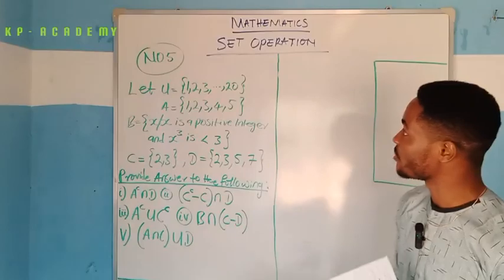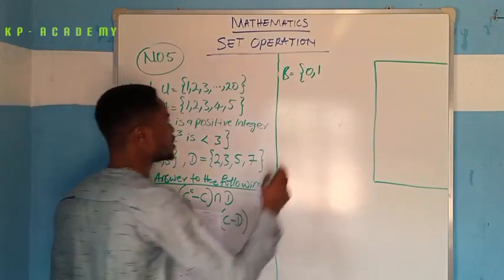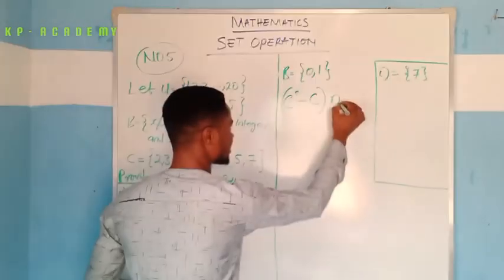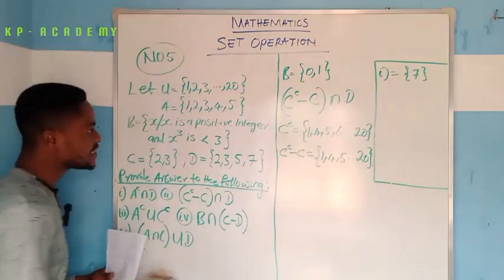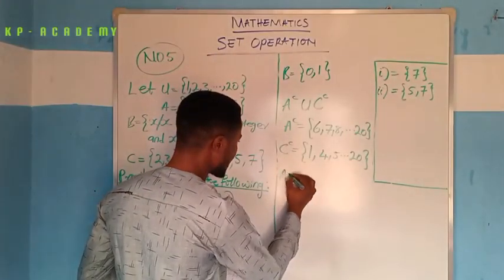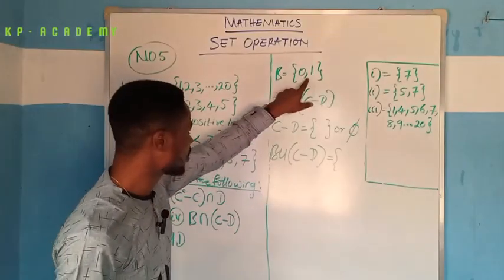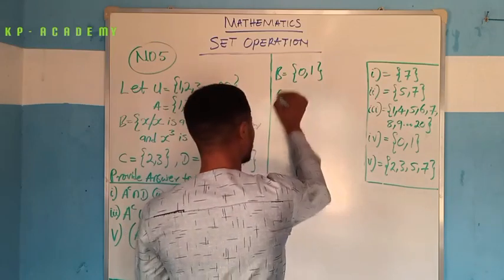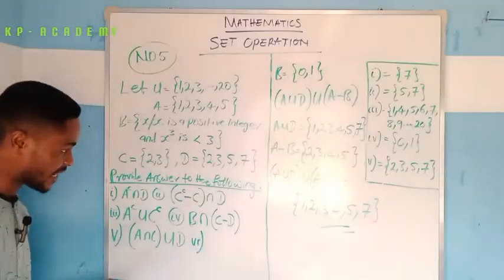Q&A OF SET OPERATION || PART 3 || SET THEORY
This tutorial video is all about some practice problem in set theory.